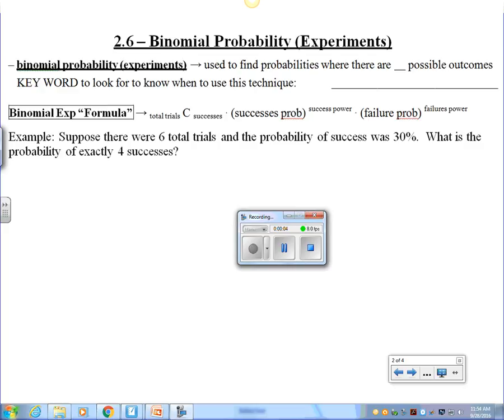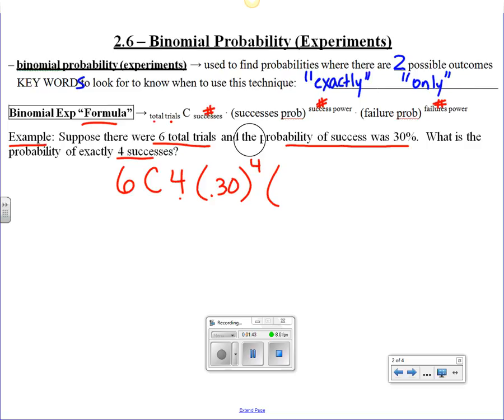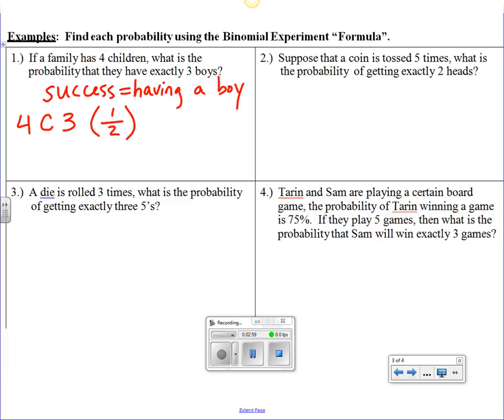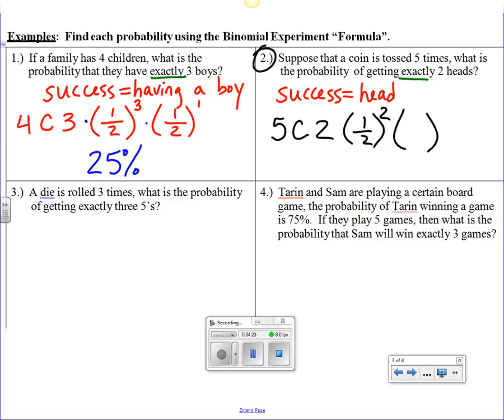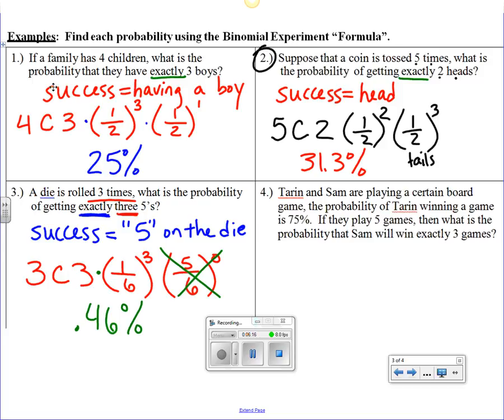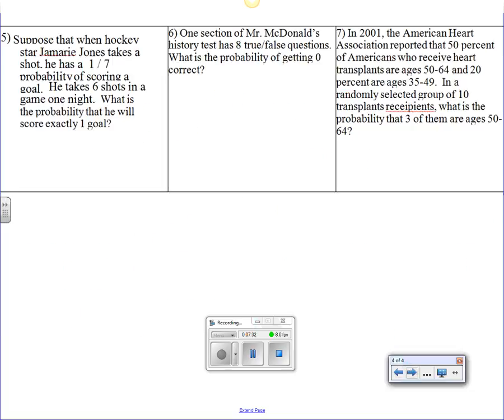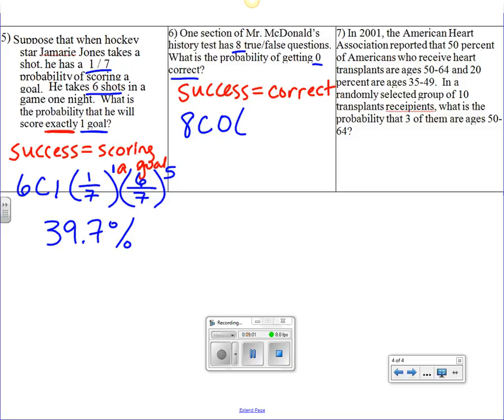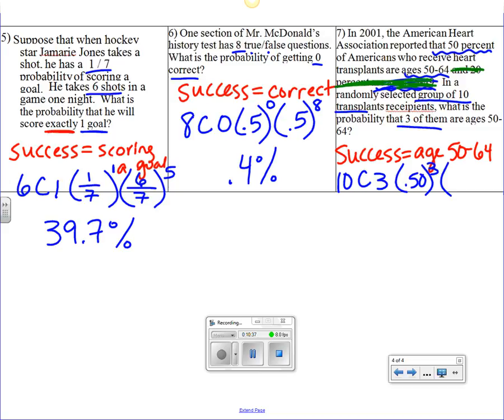2 6 Binomial Probability-Experiments